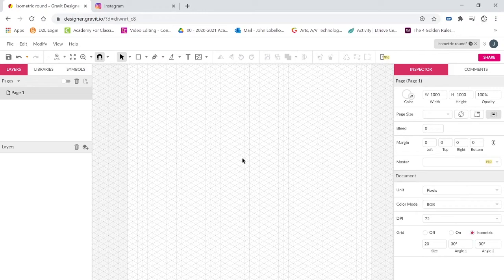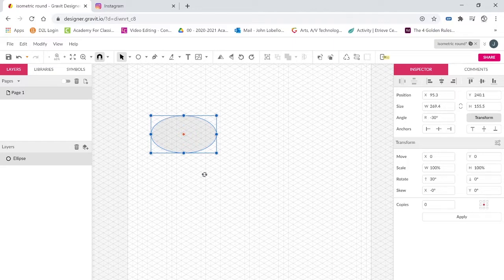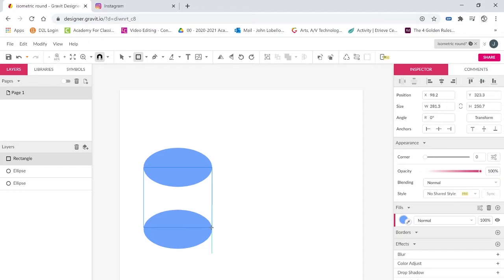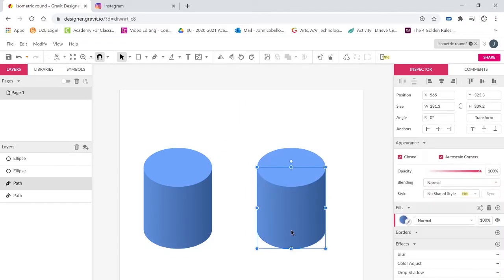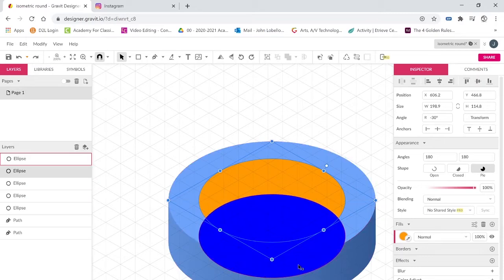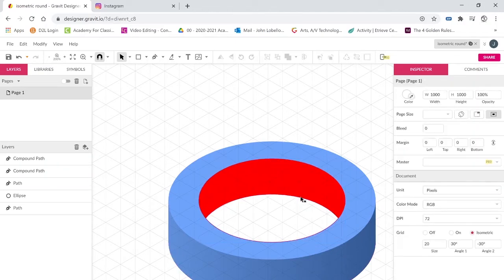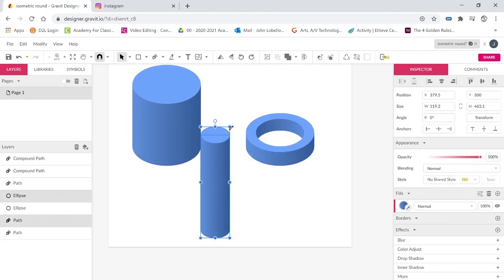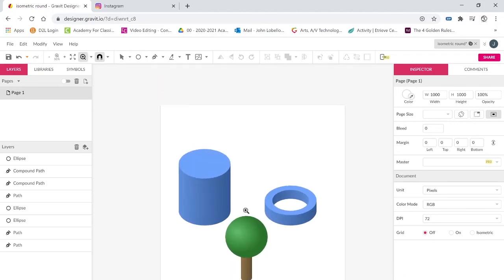Round Isometric Shapes in Gravit Designer